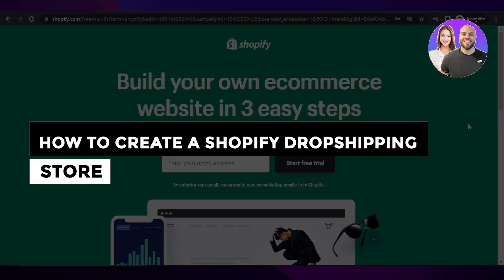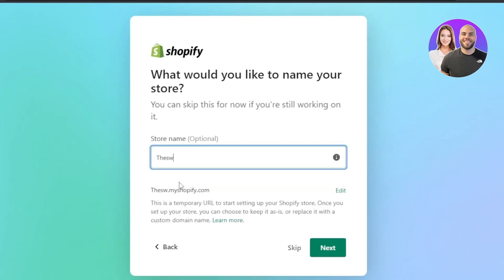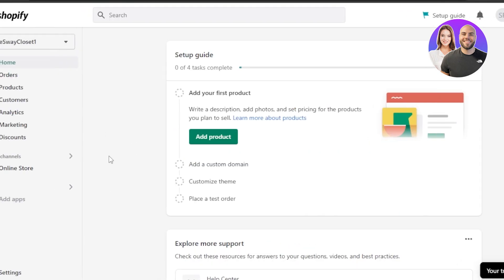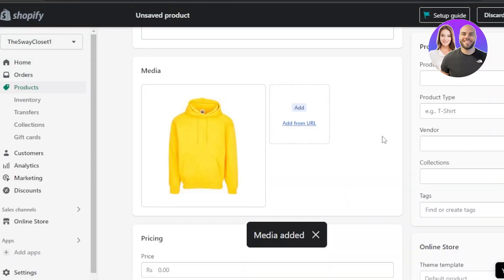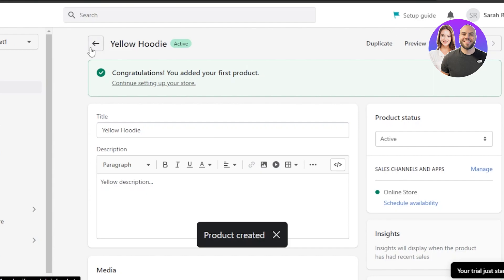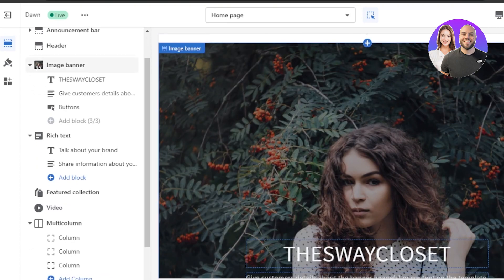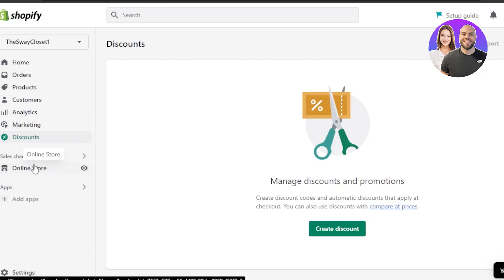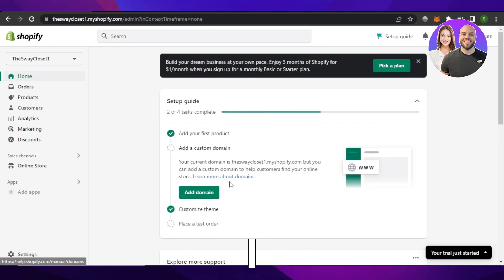How To Create A Shopify Dropshipping Store (In 10 Minutes) | Complete Tutorial For Beginners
In this video we show you How To Create A Shopify Dropshipping Store (In 10 Minutes). It is really easy to do and learn to do it in just a few minutes by following this super helpful tutorial to get a better understanding of everything.